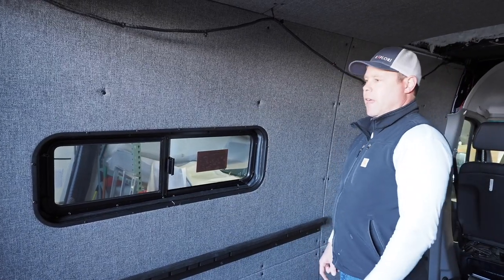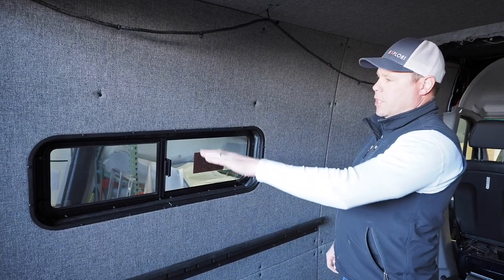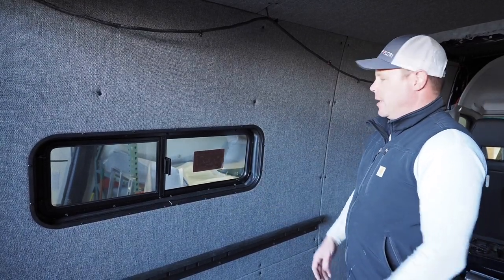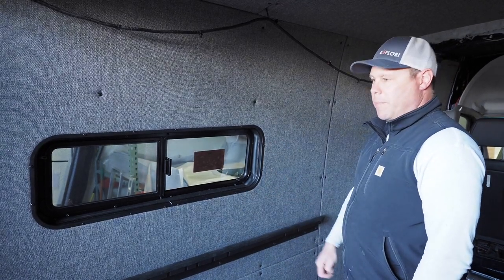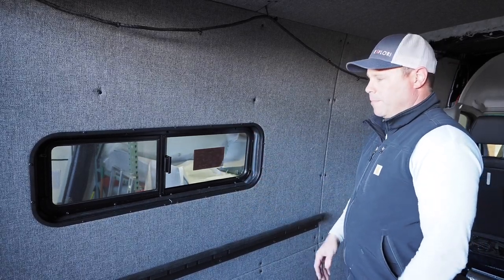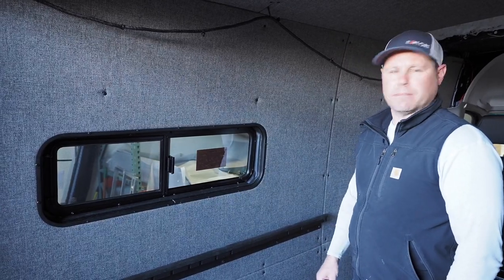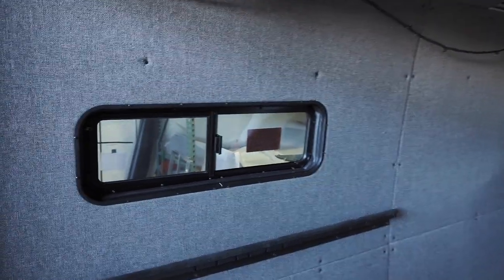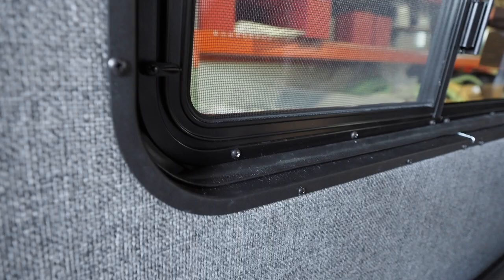Esplori Bunk Window Trim Kit HD 1080p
Quick video about Bunk Window Interior Trim Kit.